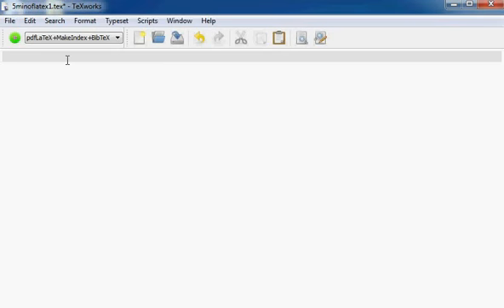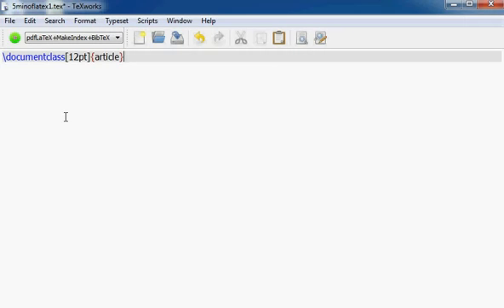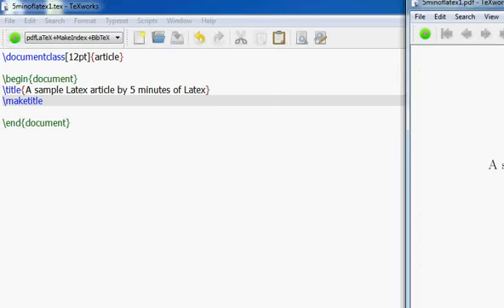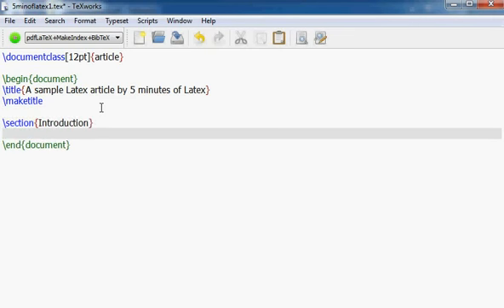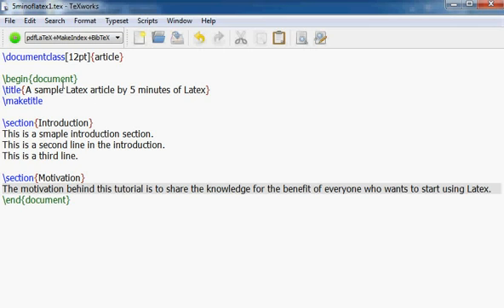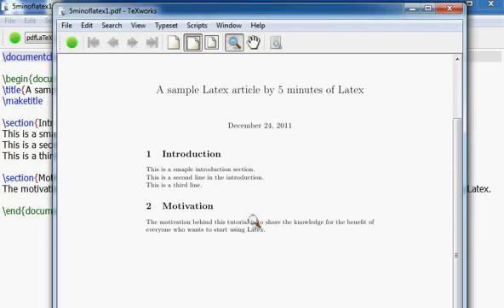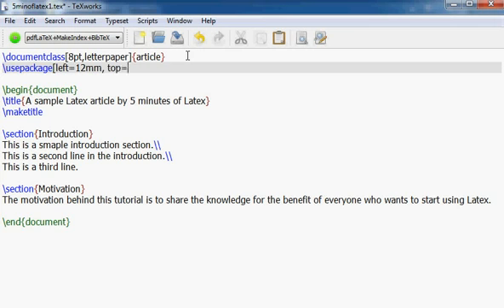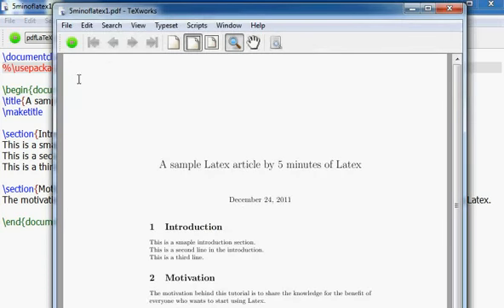Learn Latex in 5 minutes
pantyhose,tights,stockings,feet,foot,sole,barefoot,shoes,nylon,shiny,sheer,girls,collant,strumpfhose. pantyhoseworld alenashow.